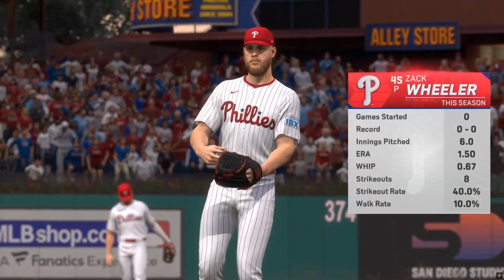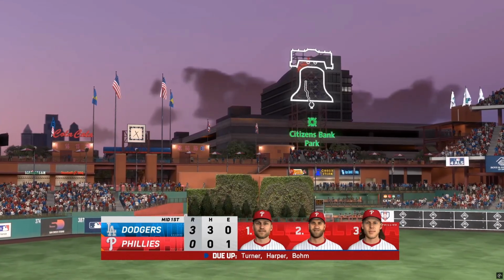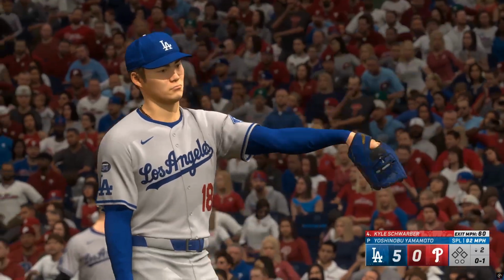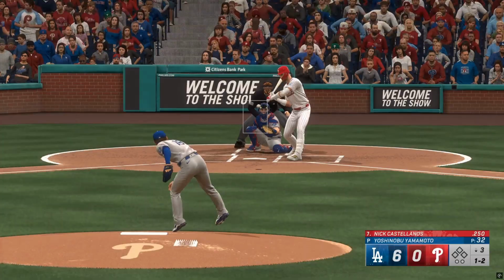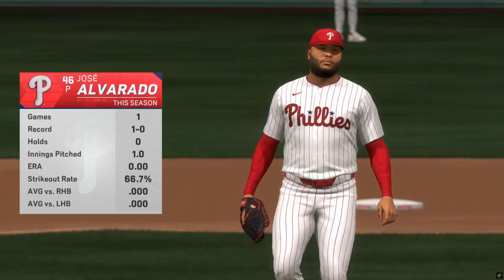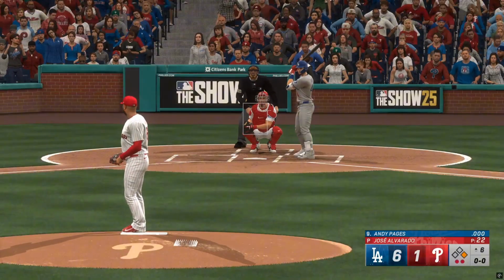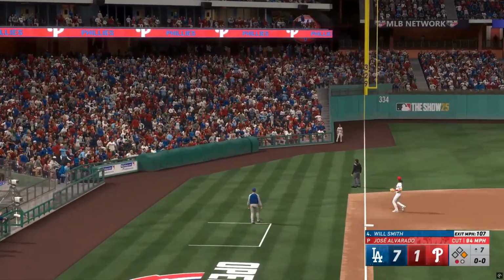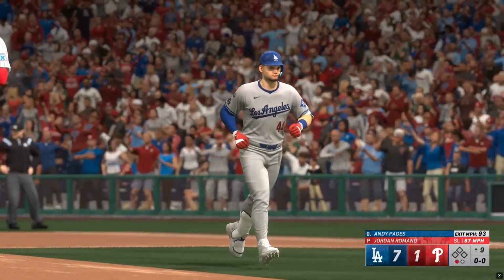🔴LIVE 🔴Philadelphia Phillies vs Los Angeles Dodgers/October 02/MLB Wild Card Envivo/MLB THE SHOW 25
⚠️WARNING: THIS IS MLB THE SHOW 25 GAMEPLAY. THIS IS NOT REAL BASEBALL MATCH. ENJOY THE GAMEPLAY. HAVE A NICE DAY.